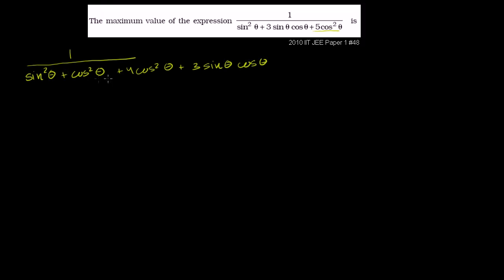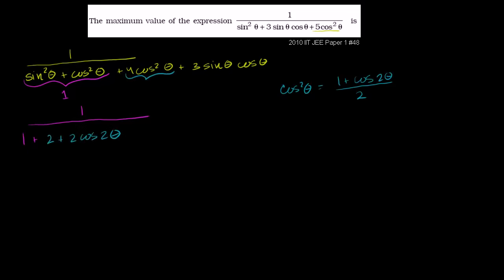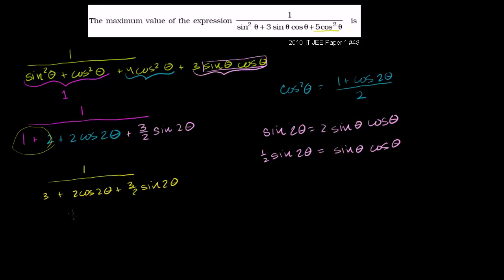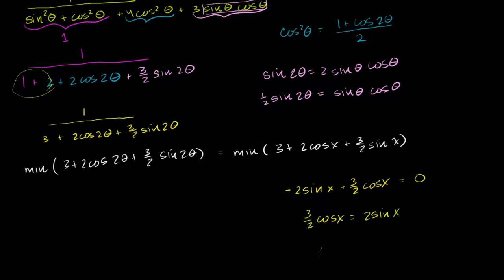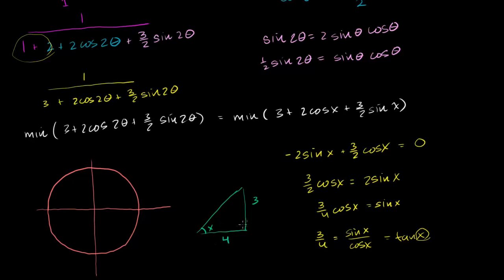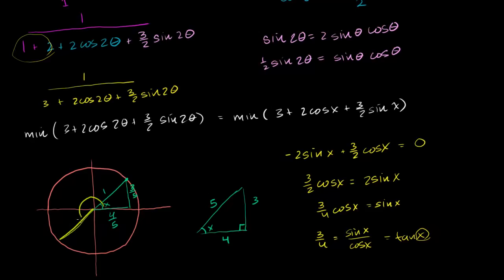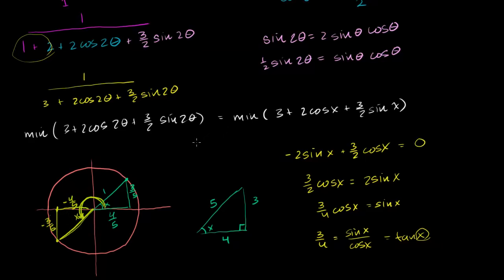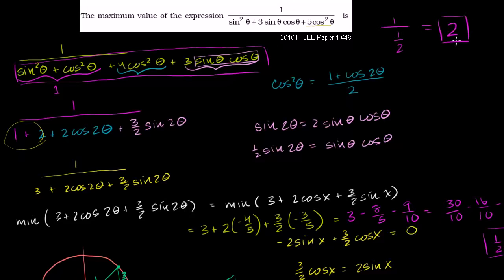Math Trigonometry - Trig challenge problem maximum value